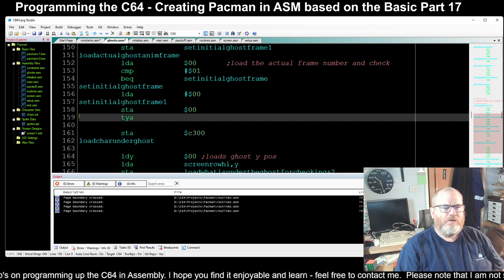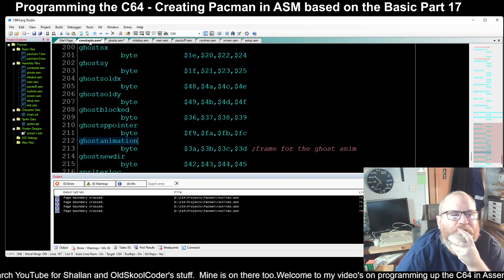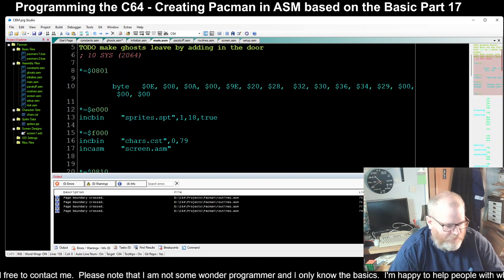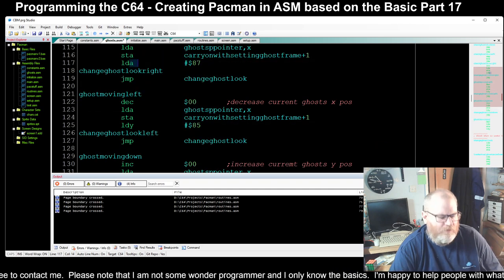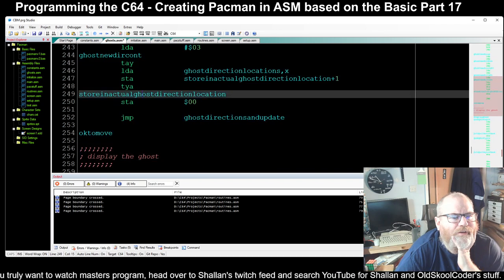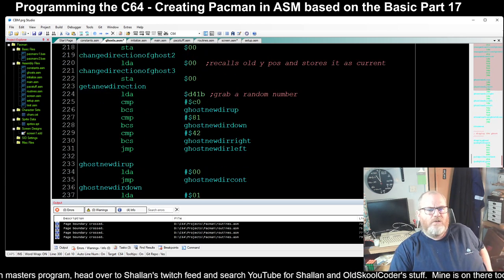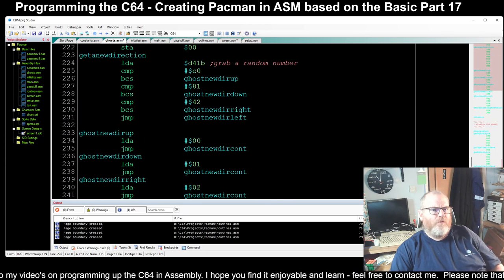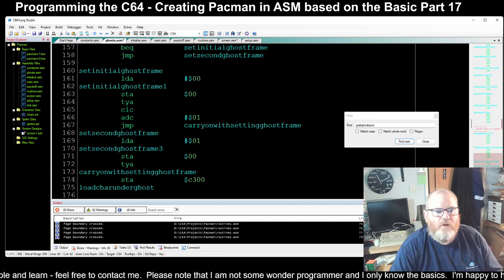C64 Programming Pacman - Part 17